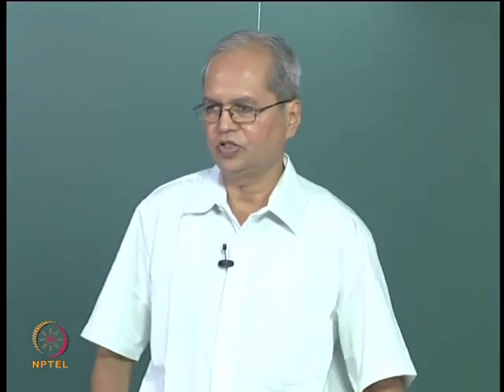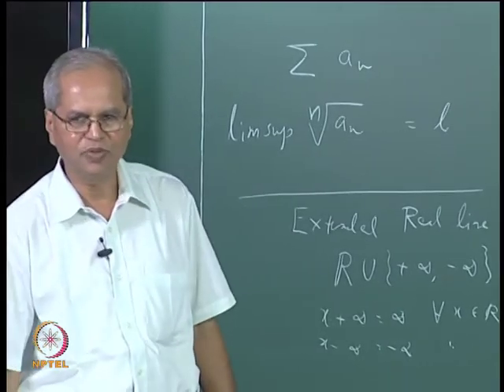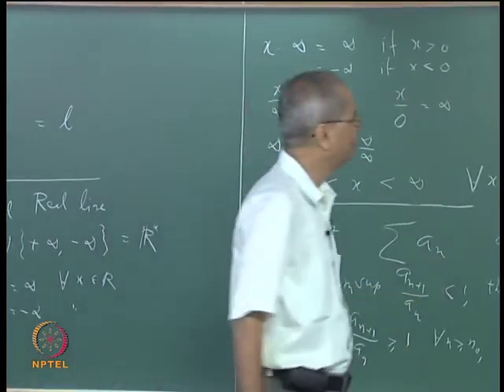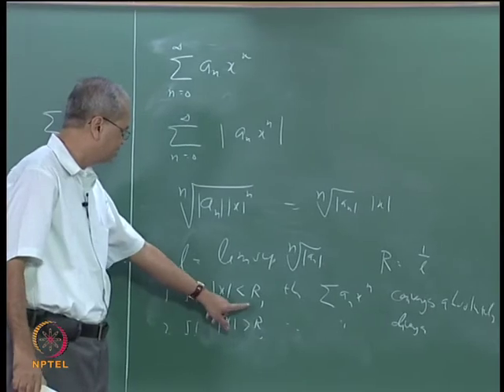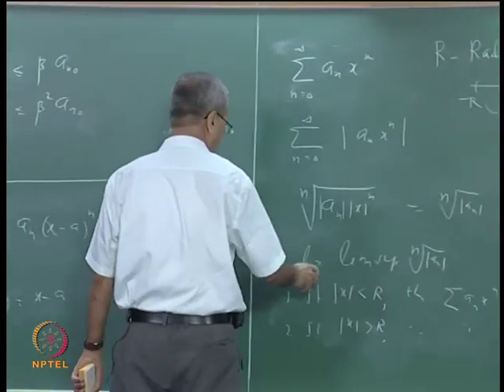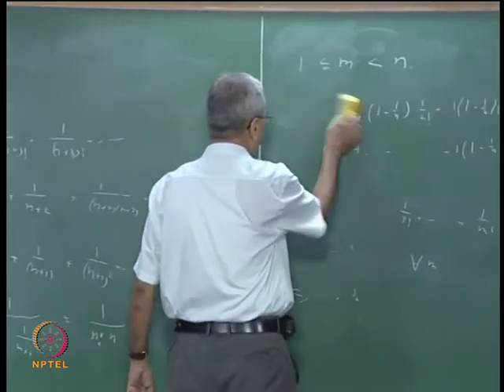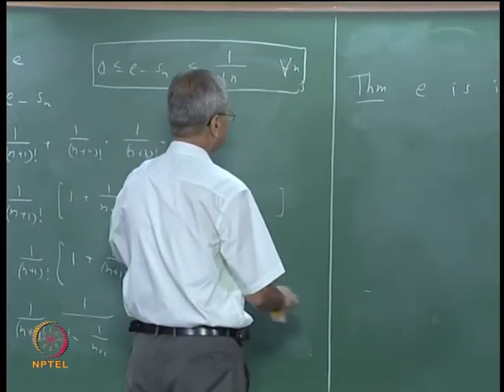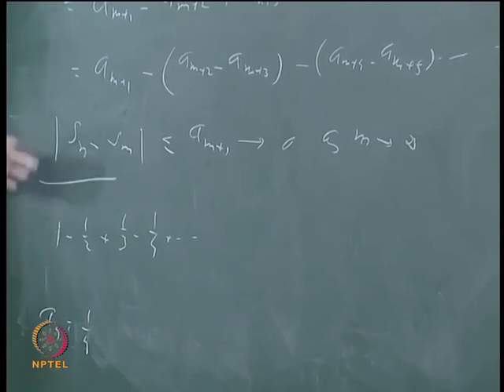Mod-02 Lec-12 Series of nonnegative Real Numbers